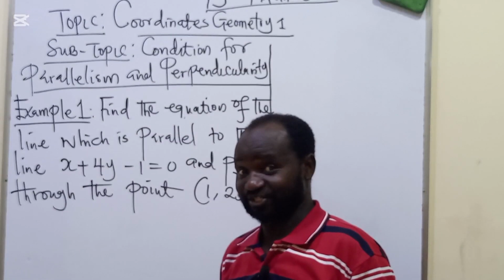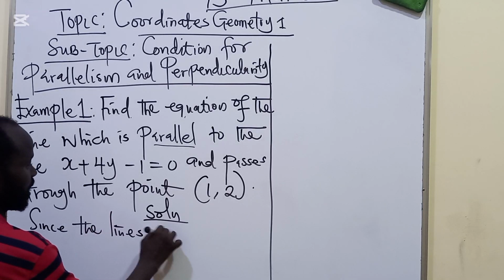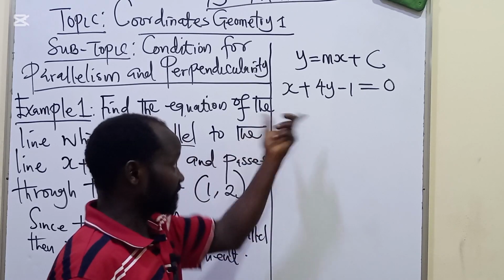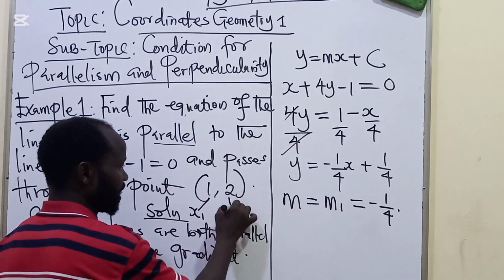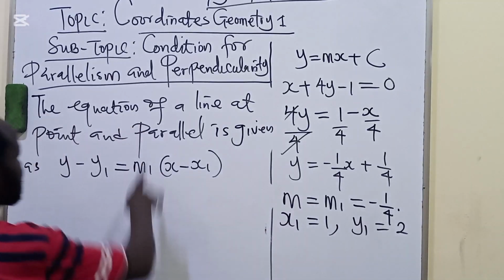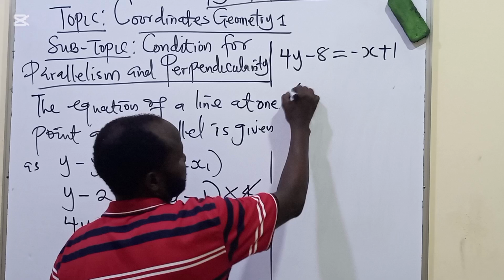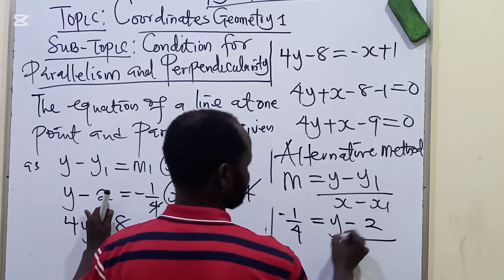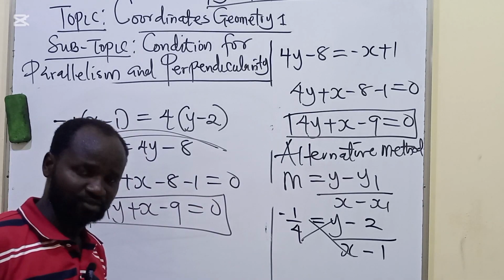# Coordinates Geometry 1 Made Easy. # Condition for Parallelism.